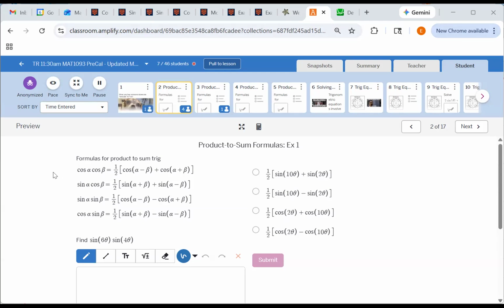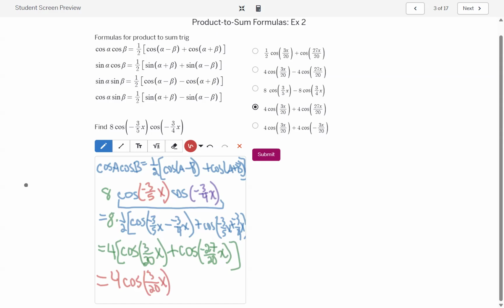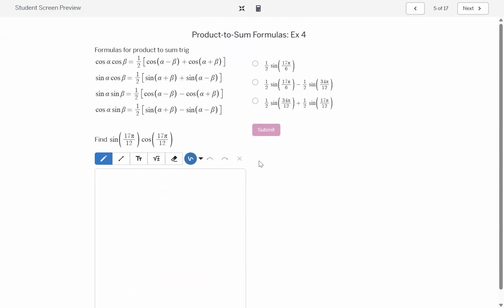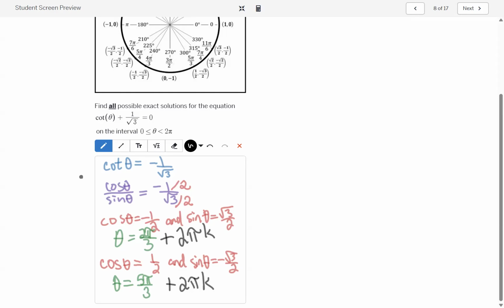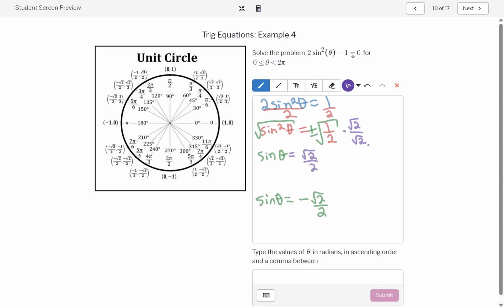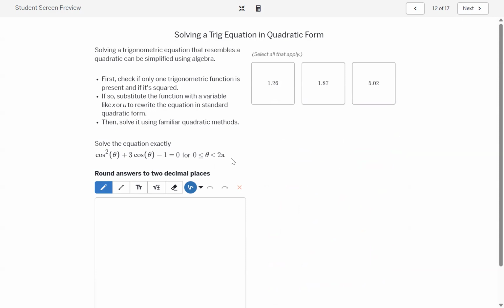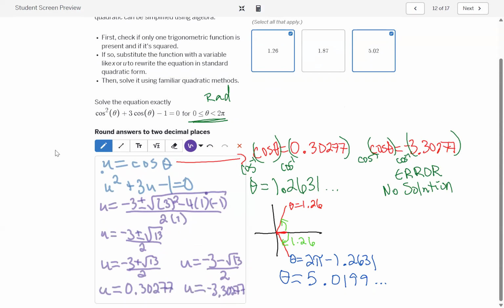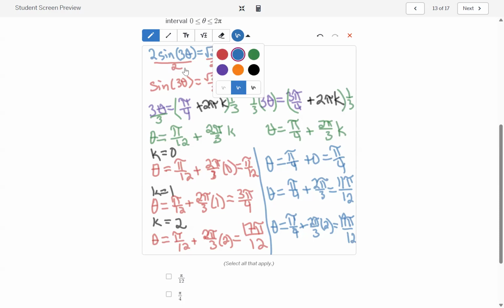PreCal Mod 10 Product to Sum and Trig Equations 3-19-26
We cover Product to Sum Formulas and then several solving Trig Equations examples.